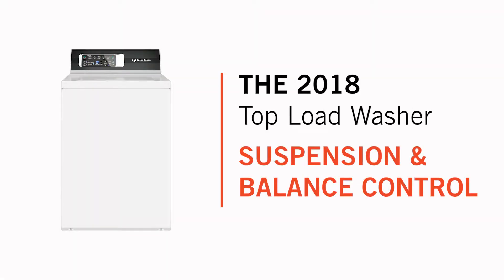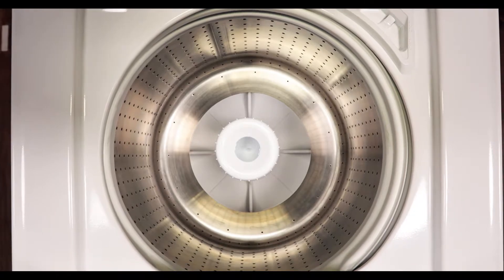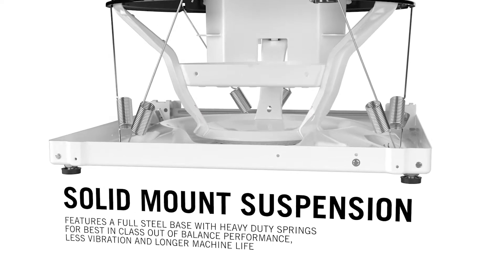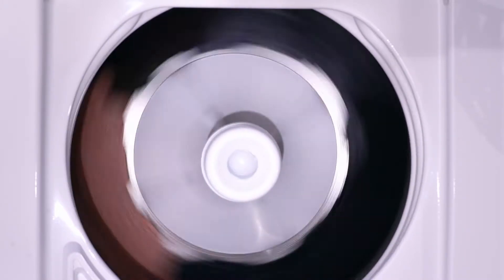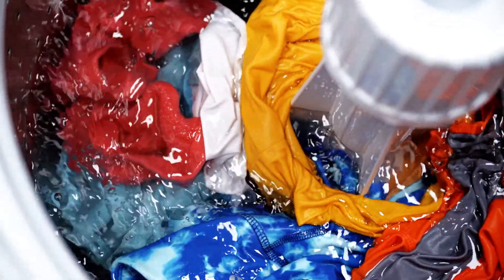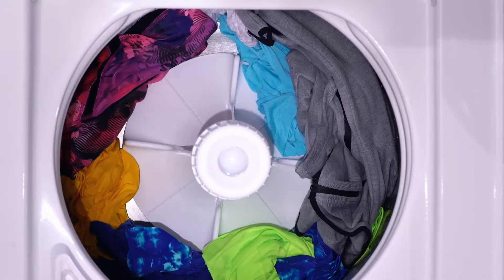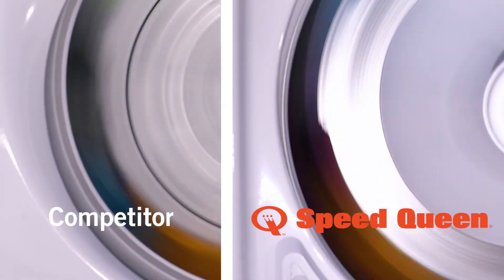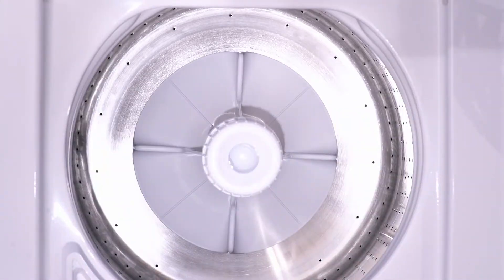2018 Speed Queen Top Load Washers - Out of Balance Explained by Engineers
Speed Queen top load washers have an incredible system to prevent out-of-balance situations, which can lead to damaged machines and a shorter lifespan. You want your machine to last, right? So do we. Our solid steel mount suspension and balance ring contribute to the 10,400 cycles of life all of our machines are tested to.